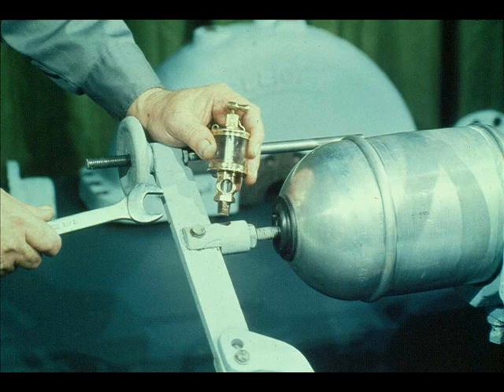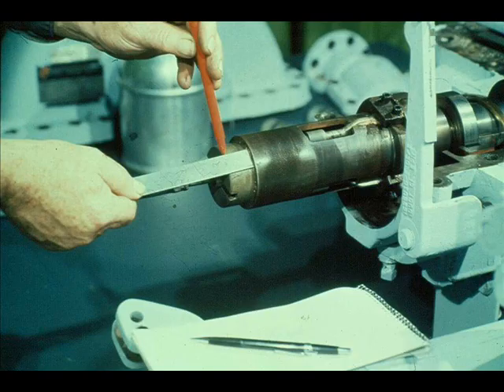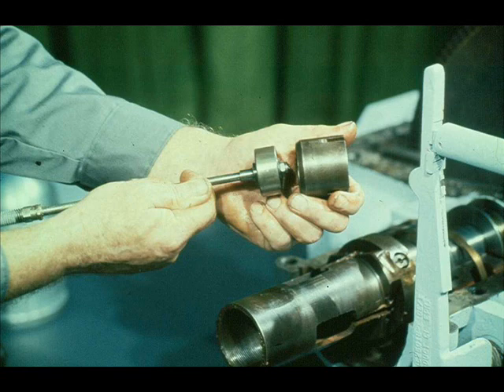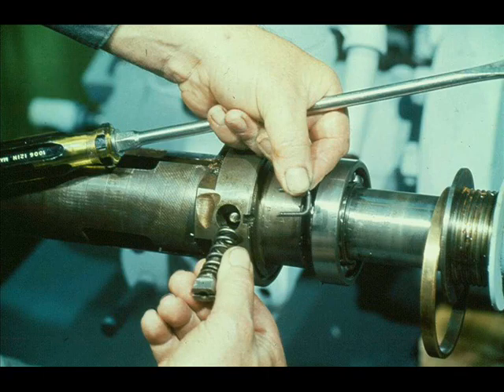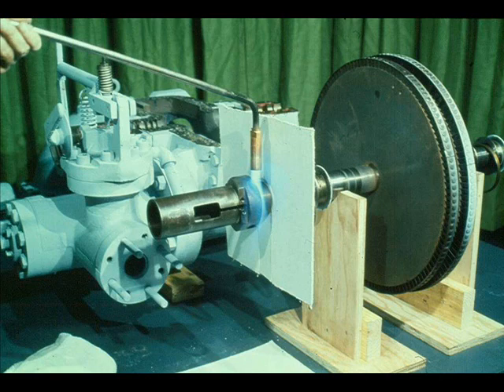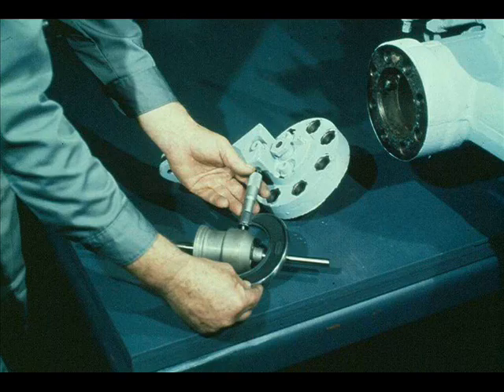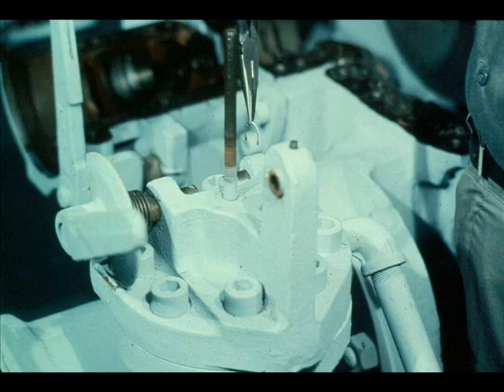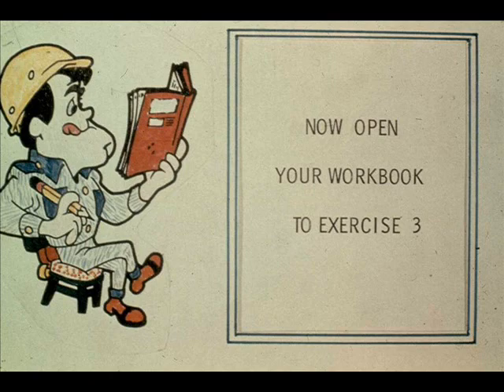Steam Turbine | Steam Turbine Part 3 | Steam Turbine Working | Steam Turbine Maintenance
Steam Turbine Part 3
Module 4.70 Module  Slide 1 to 5
Segment 4-A Introduction and Operating Principles
Overhauling of Steam Turbine